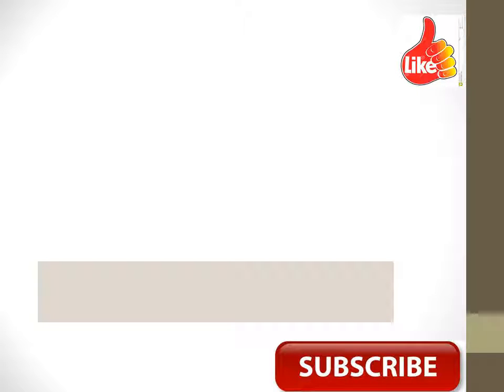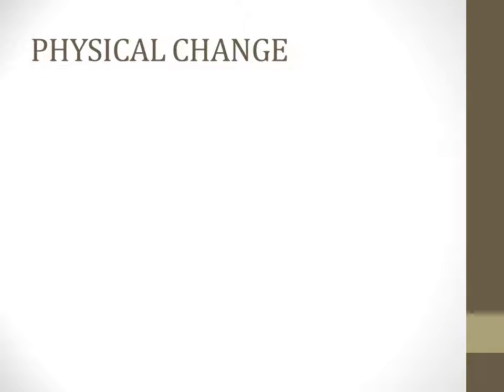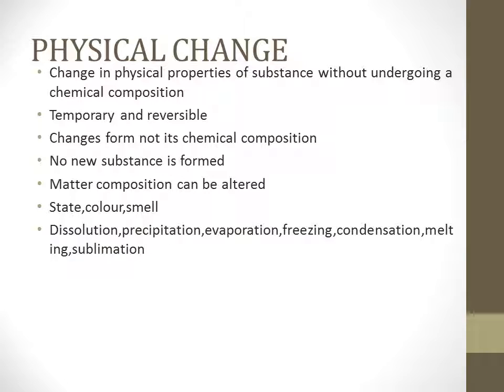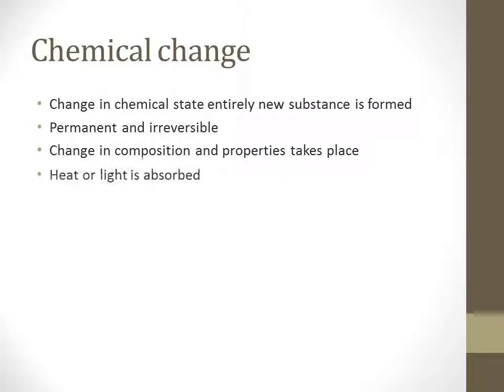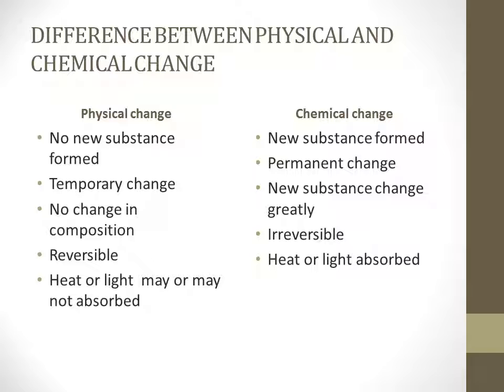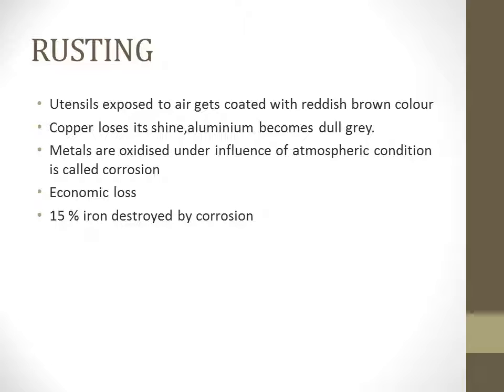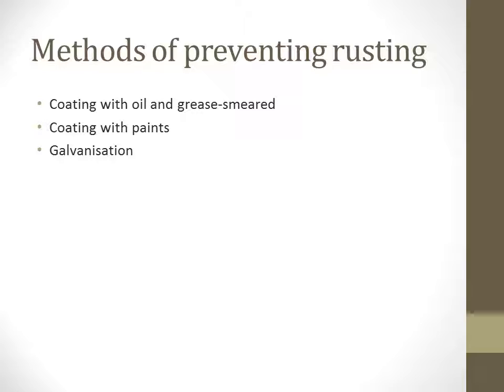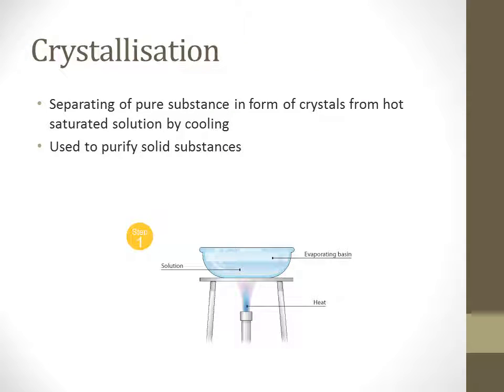PHYSICAL AND CHEMICAL CHANGES